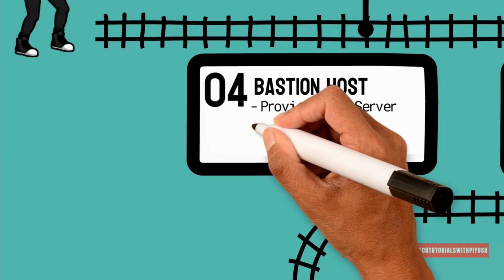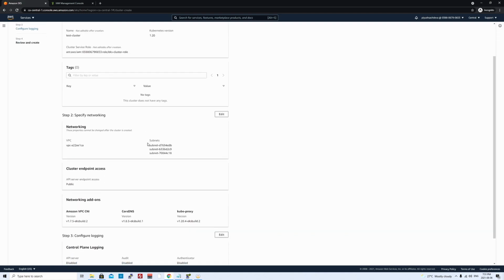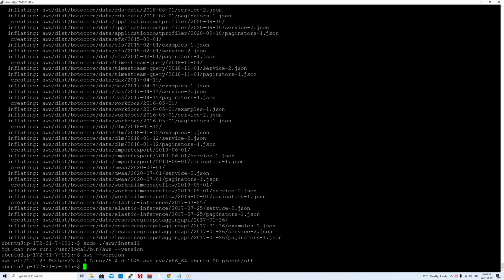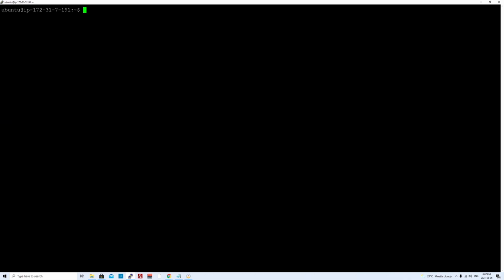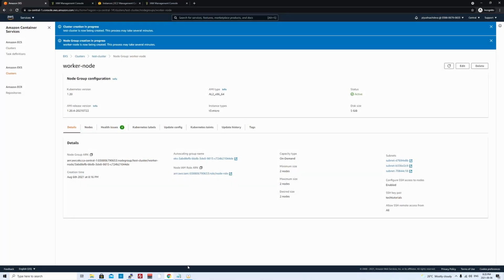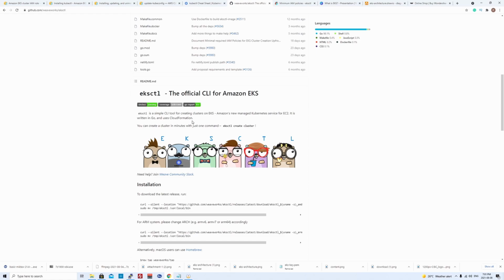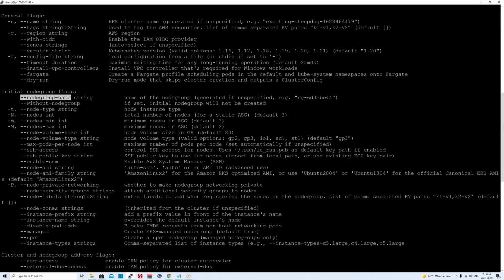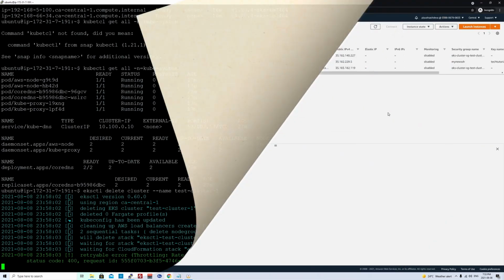AWS EKS Kubernetes Cluster Setup With EKSCTL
What is EKS?
AWS EKS is a Managed Kubernetes Service from Amazon, which means AWS manages the Master Nodes and control plane components for you.
 All the necessary applications/services are already pre-installed like the container runtime or master processes, it also takes care of scaling, backups, logging and you only create the Worker Nodes.

There are different options to create/destroy EKS clusters:
- AWS Management console
- EKSCTL Utility
- IaaC tools such as Terraform, Ansible, Chef, Puppet, etc
In this AWS EKS Kubernetes tutorial, I will be covering the first two methods.

EKSCTL is a simple CLI tool for creating clusters on EKS. With just one command you create a cluster in minutes.
It totally makes sense to use EKSCTL for cluster provisioning however, it is also equally important to understand the concept with manual commands and processes before automating it. Keeping that in mind,
I have explained both methods in this video.

How to use EKS?
To create an AWS EKS Kubernetes Cluster, you need to do the following steps:
1) Setup or preparation steps
 - create an AWS account
 - create a VPC - virtual private space and subnets
 - create an IAM role with Security Group (or in other words: create AWS user with a list of permissions)
2) Create Kubernetes Cluster Control Plane - Master Nodes
 - choose basic information like cluster name and k8s version
- Create cluster role
 - choose region and VPC for your EKS cluster
 - set security
3) Create Worker Nodes and connect to the EKS cluster
The Worker Nodes are some EC2 instances with CPU and storage resources.
 - Create as a Node Group
 - Attach it to the EKS cluster
 - Define Security Group, select instance type, etc.

With NodeGroup you have autoscaling, which means based on your needs depending on how much load the cluster has new Worker Nodes will automatically be added or removed in the cluster.

 You can define min and max nodes, by default it is 2.

🔗 Command to create the EKS cluster with EKSCTL:
 eksctl create cluster --name test-cluster \
 --region ca-central-1 \
 --nodegroup-name worker-node \
 --node-type t2.micro \

0:00 - Intro
0:30 - Agenda
0:52 - What is AWS EKS cluster and its features
1:41 - Ways to setup an EKS Kubernetes Cluster
2:12 - How to build a high available EKS Architecture
4:13 - Steps to create an AWS EKS Cluster
5:37 - Create an AWS EKS Cluster with AWS Console
6:50 - Create a Cluster role
8:13 - Specify Networking
10:23 - Review and Create
11:20 - Create a Bastion Host
14:40 - Install AWS CLI
16:30 - Install Kubectl
18:25 - Configure AWS Credentials
22:08 - Add a Node Group
22:39 - Create an IAM role for the node
29:48 - Delete the EKS AWS Cluster
31:14 - Create an AWS EKS Cluster with EKSCTL
35:15 - Install the EKSCTL Utility
36:24 - Create EKS Cluster using EKSCTL utility
41:51 - Delete the Kubernetes Cluster